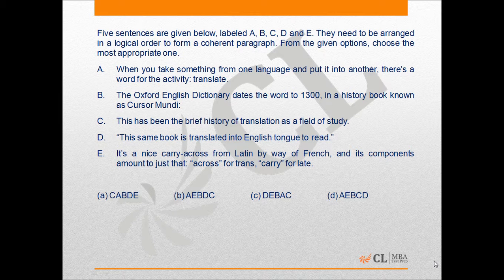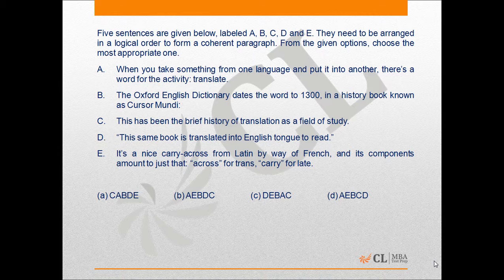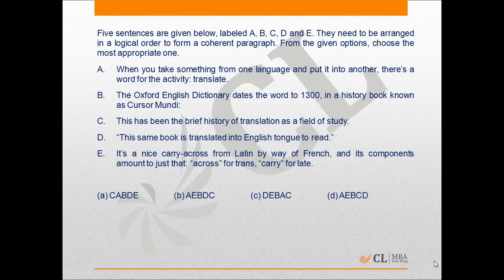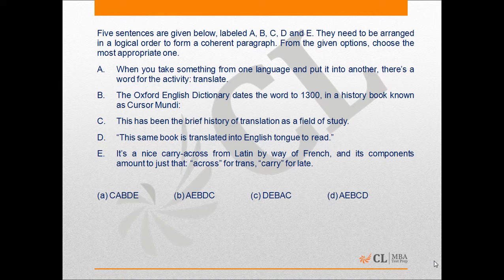Mock CAT 08 Q 61